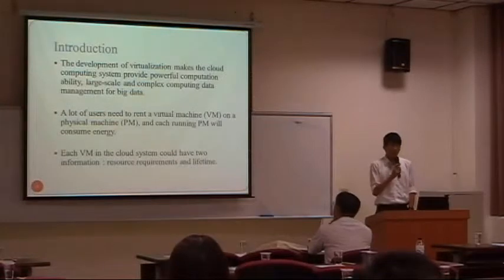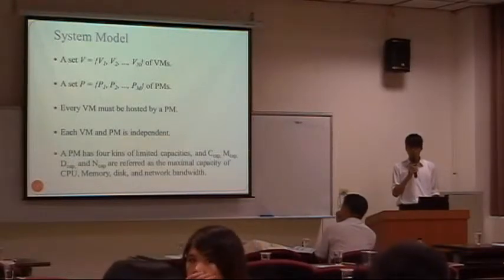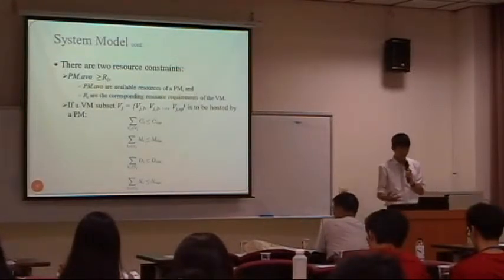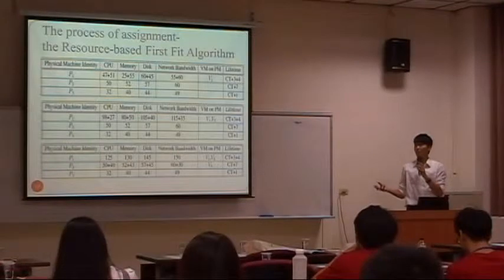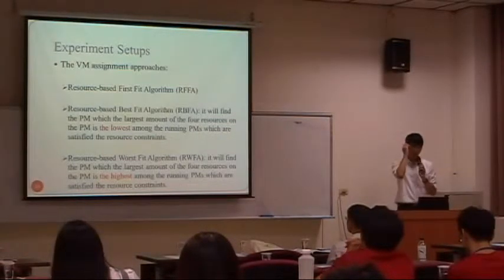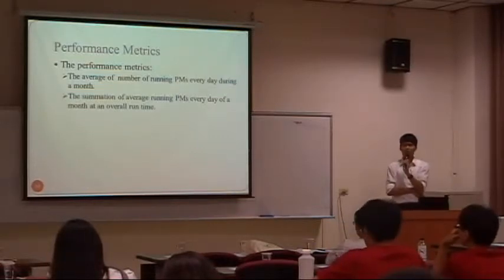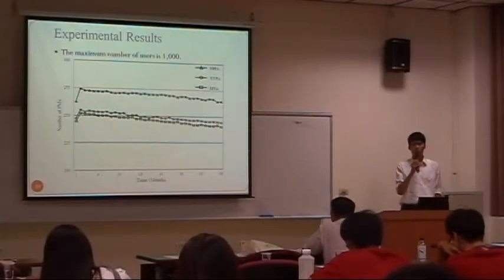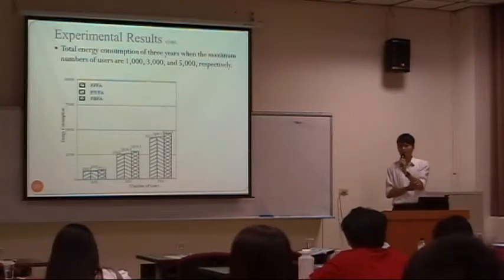Session_E1_01 - Efficient Allocation Algorithm for Virtual Machines in Cloud Computing Systems